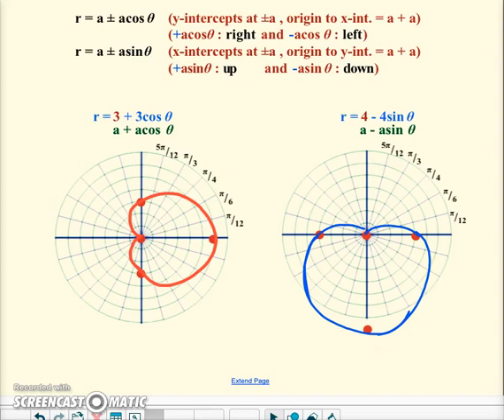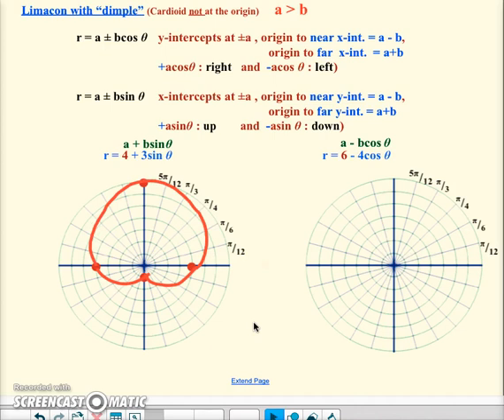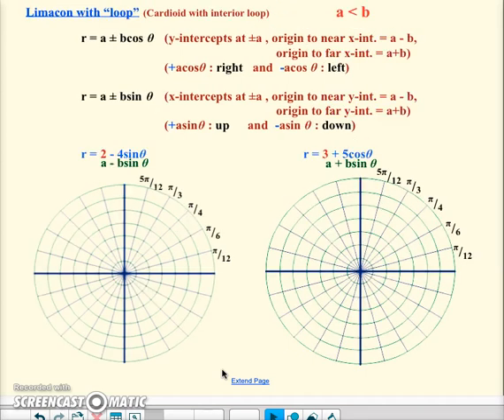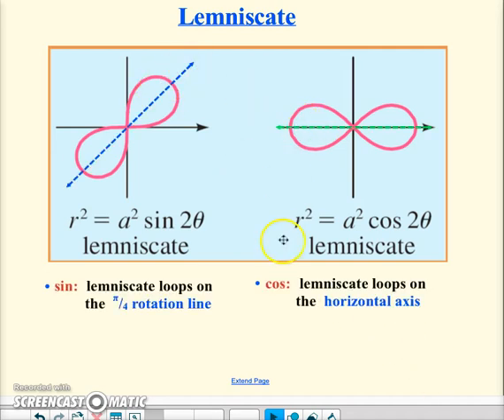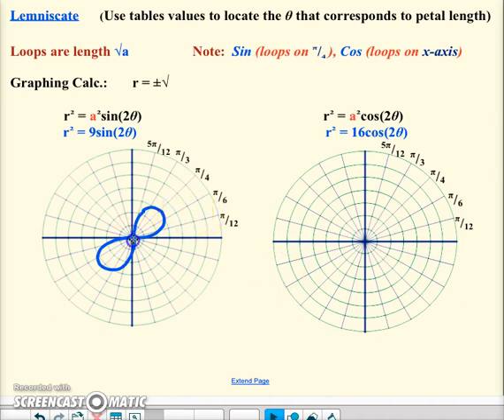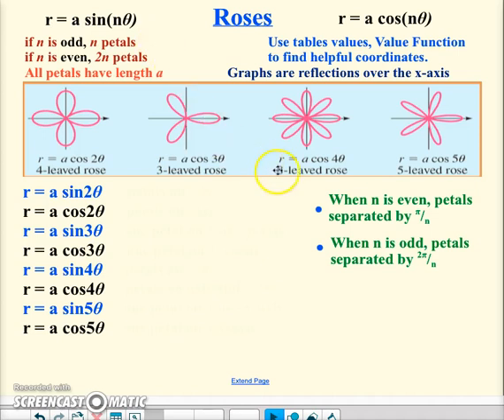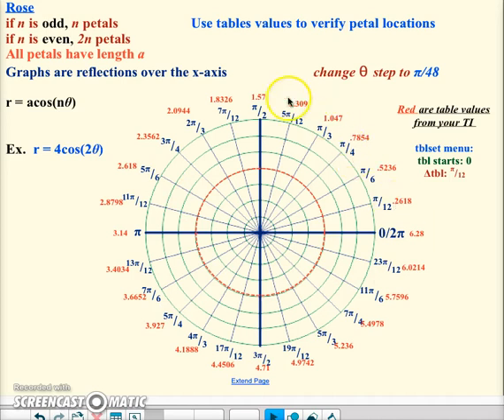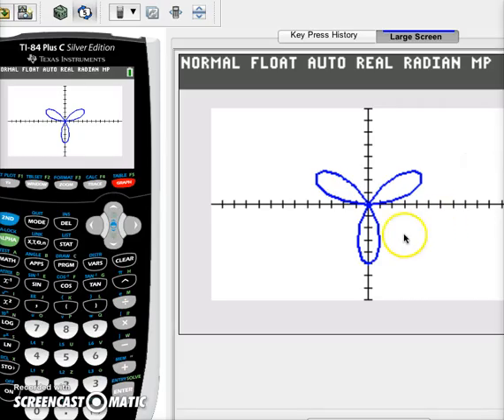8 2 notes Part2 (polar graphs)